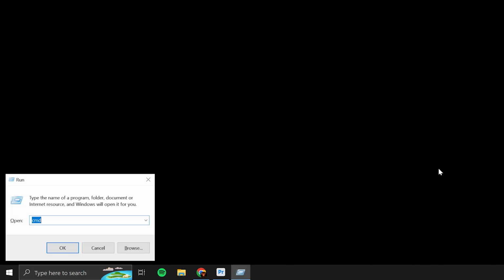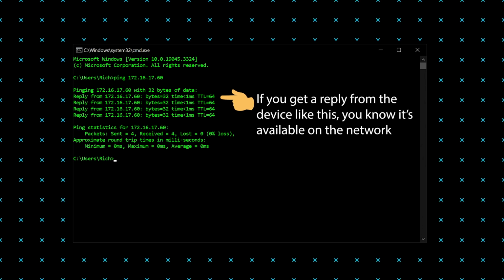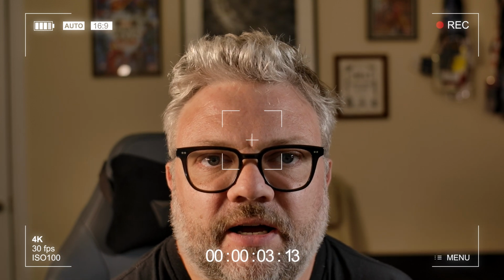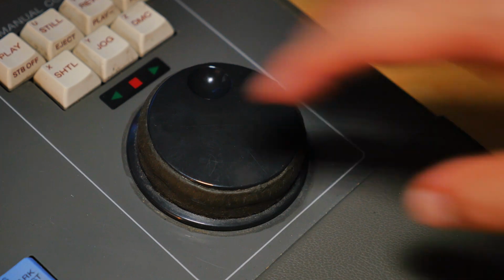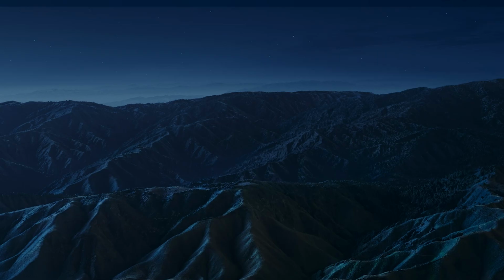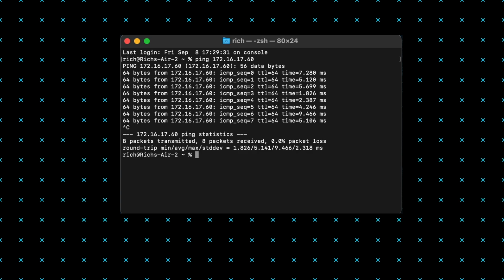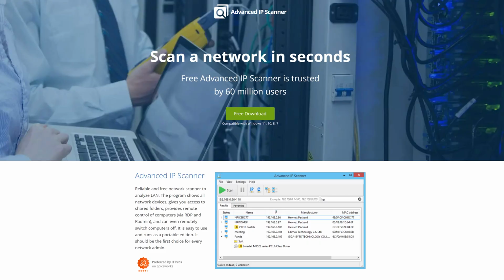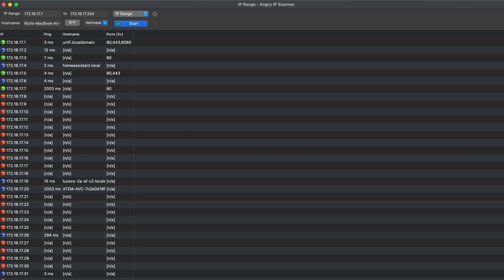Quicktip: Finding Your Devices On Your Network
Reviving the Quicktip series to take a look at how to find your devices on your local network.

Need our help for your live video projects? Come talk to us